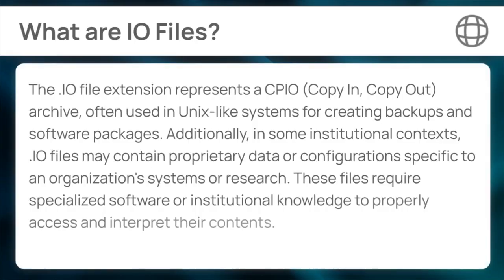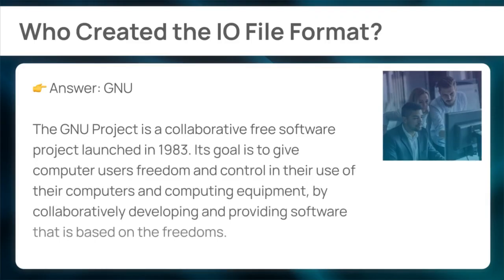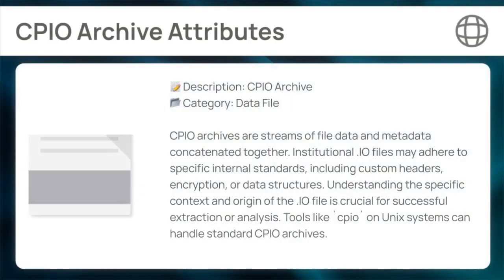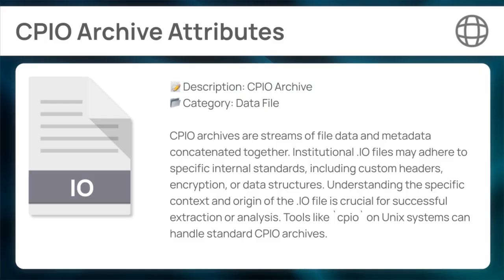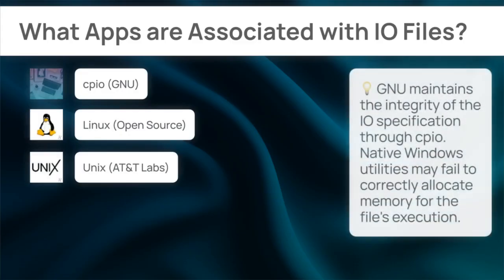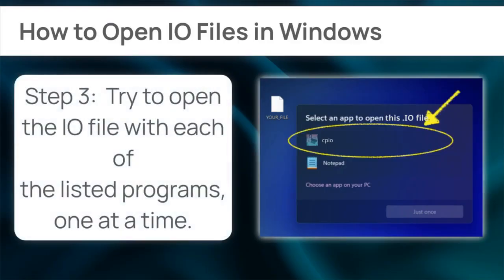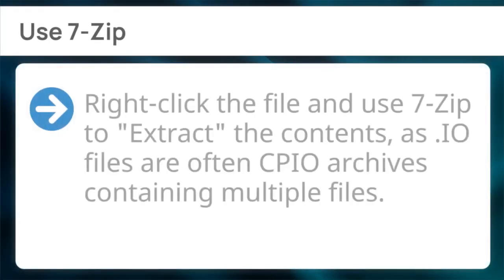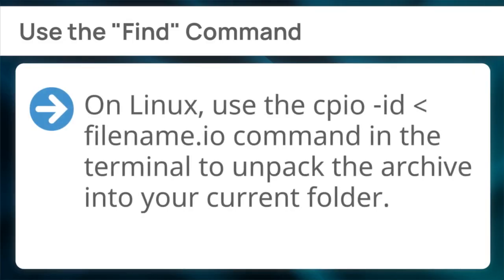Opening IO Files (Archive)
Struggling with CPIO Archive format that refuse to open? This issue is more common than you think! In this fast walkthrough, I’ll teach you how to open, view, and repair IO files on Windows, even when the format isn’t recognized.

CPIO archives are streams of file data and metadata concatenated together. Institutional .IO files may adhere to specific internal standards, including custom headers, encryption, or data structures. Understanding the specific context and origin of the .IO file is crucial for successful extraction or analysis. Tools like `cpio` on Unix systems can handle standard CPIO archives.

Get Universal File Viewer (Top Rated): Need a fast solution? File Magic can open IO files and hundreds of others.

▶ Steps to Open IO:

- How to Use 7-Zip
- Resolve Windows issues that stop IO from opening
- How to Use the "Find" Command
- Correct Windows IO file association problems
- Discover the purpose of the IO file
- How to Open in a Hex Editor
- Explore the origins of the IO file format
- See which programs can open this IO file type

Timestamps:

00:00 - Introduction
00:22 - The IO Extension
00:49 - Exploring the IO Format Structure
01:17 - Access a IO File
02:02 - Fix Broken IO Files